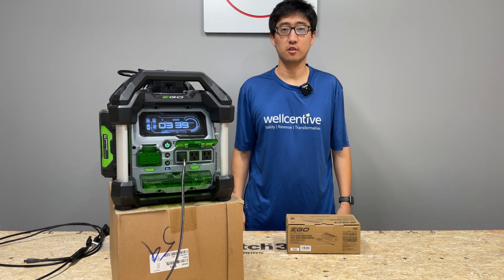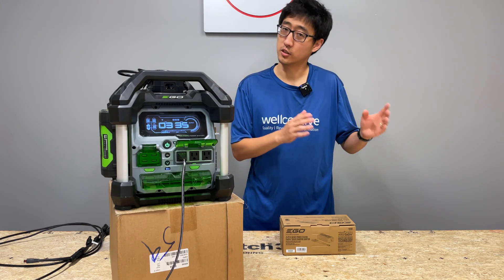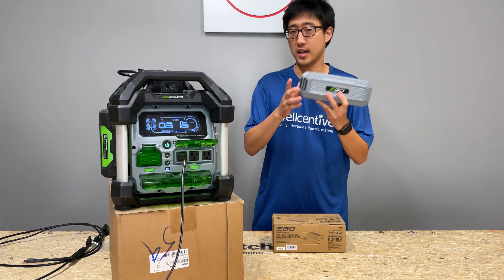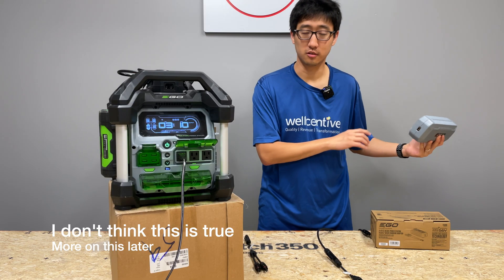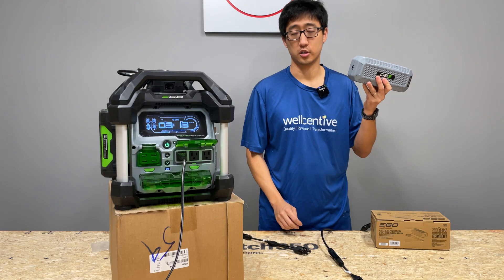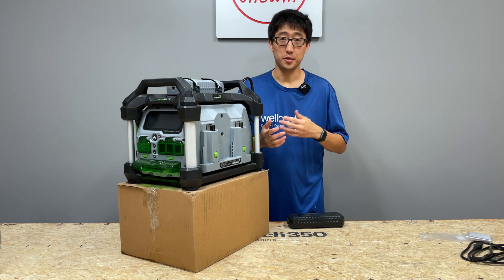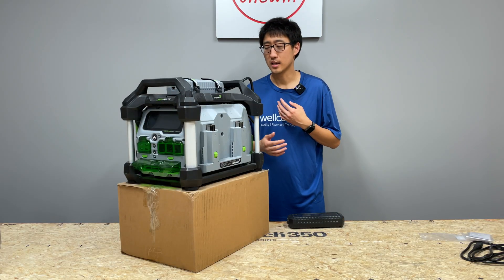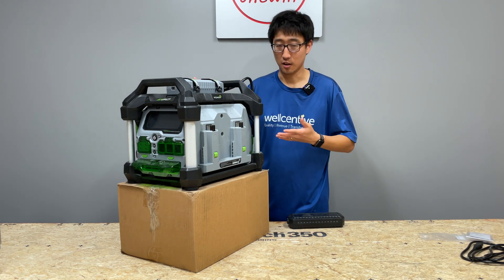EGO Nexus Solar Panel Charger Review | CH1800 | Solar Power station Power+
We take a look at the ALL NEW EGO solar charge controller for the EGO power station. Priced about $150, and includes the charge controller, and short 12 AWG MC4 cable.

Recommended Solar Panels: Renogy RNG-100D-SS, Grapesolar GS-STAR-100W
For use with the EGO Nexus Power Station and recommended solar panels
Input Voltage: 12V
Input Power: 180W max

The EGO Solar Panel Charger is the only charger approved for use with the EGO Nexus Power Station and recommended solar panels. Connect your solar panel charger to your EGO Nexus Power Station for convenient solar recharging. Genuine EGO parts will deliver the highest quality, performance.

For use with the EGO Power station PST3040:
3000W Peak 2000Watt Continuous
3 120V A/C Outlets
4 USB Ports
Bright LED Display Shows Run Time
Robust Steel Handles
Battery Powered Alternative to Gas Generators
Quiet Clean Power for Indoor and Outdoor Use
4 Port Battery Charger (when plugged in)
Weather-Resistant Construction